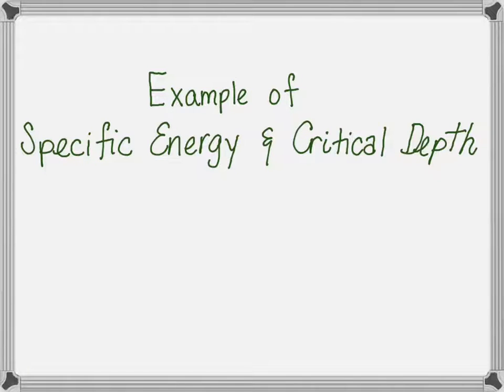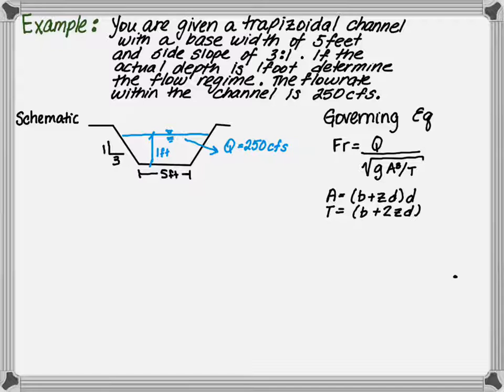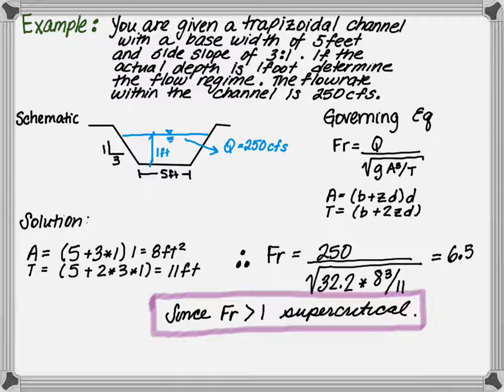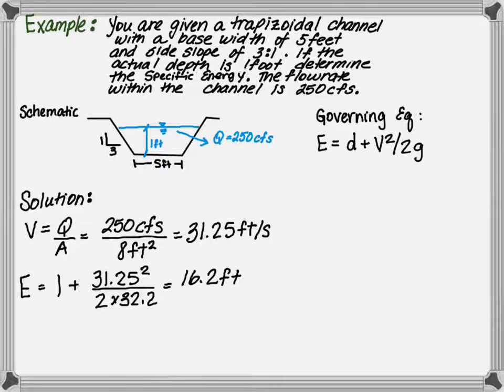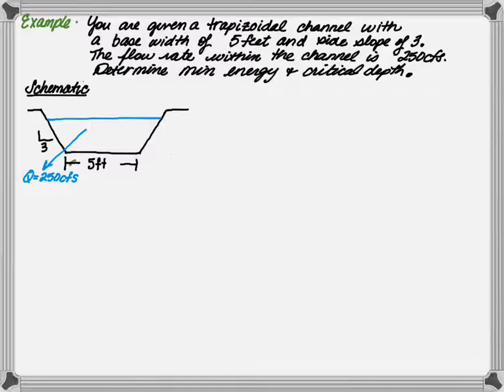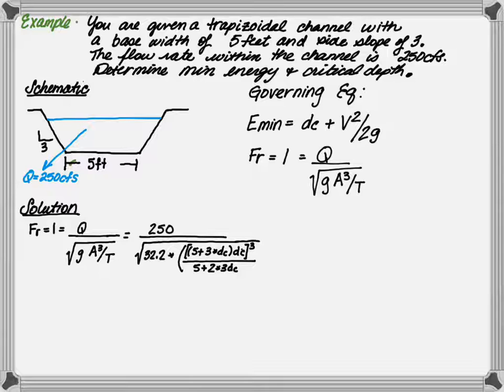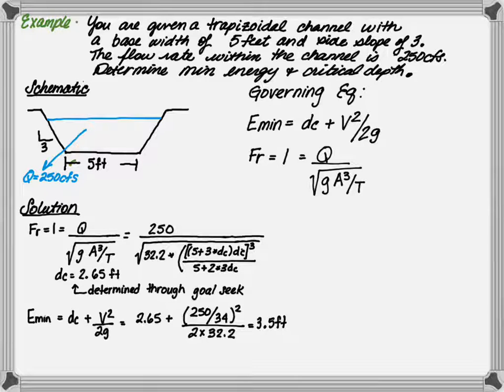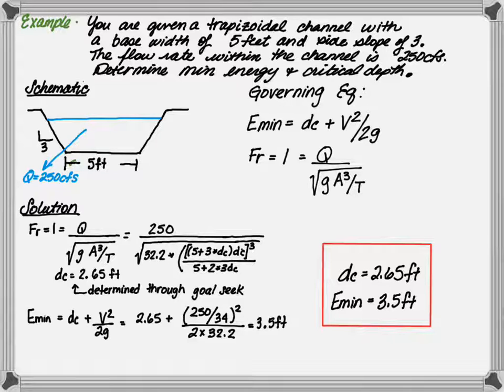Examples on Critical Depth, Specific Energy and Froude Number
This video will provide viewers with examples on use of the Froude Number to calculate critical depth and flow regime (subcritical, critical or supercritical).